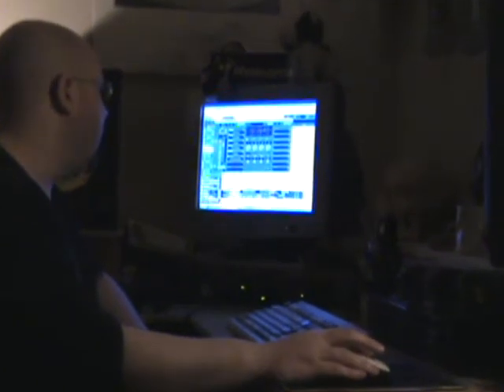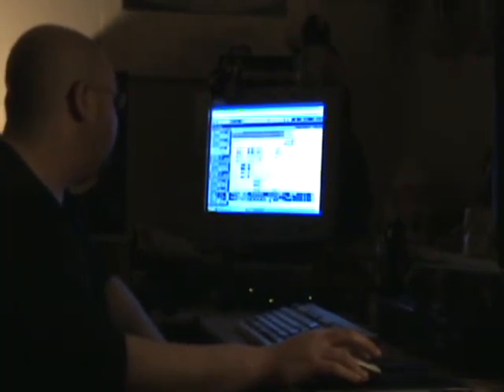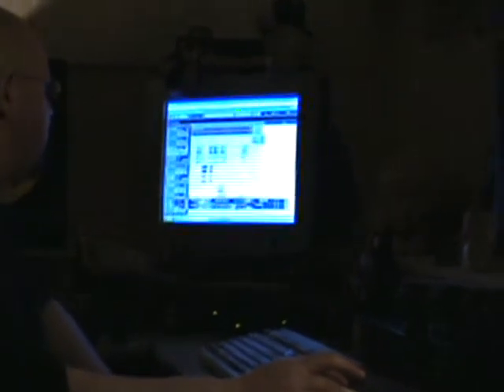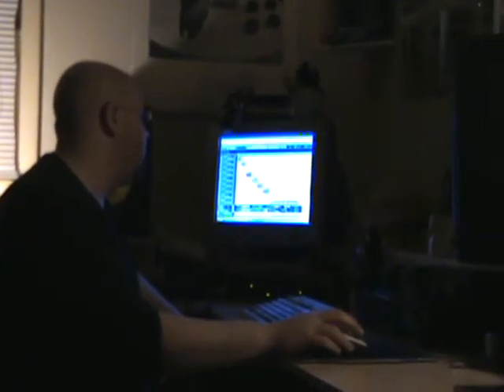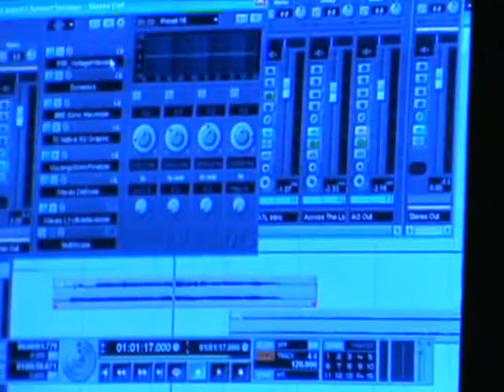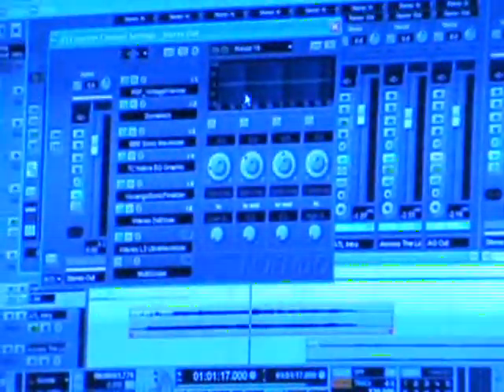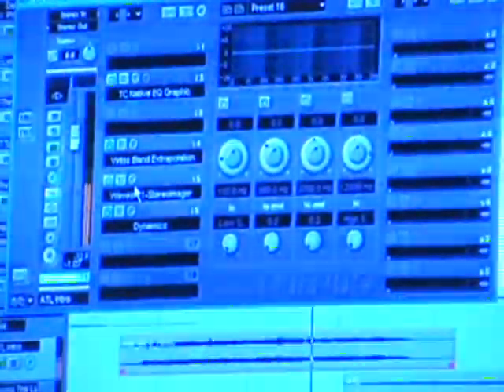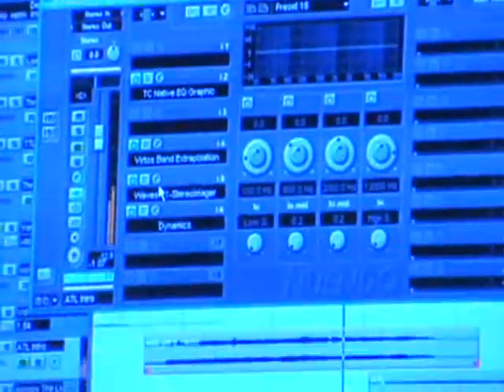Ghost Circus - Building "Across The Line" PART 9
Mixing/mastering